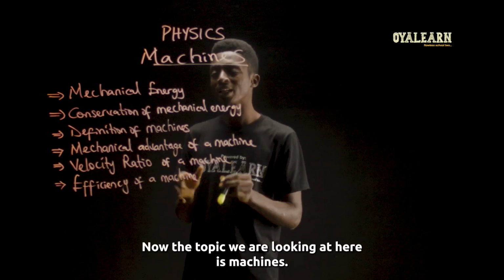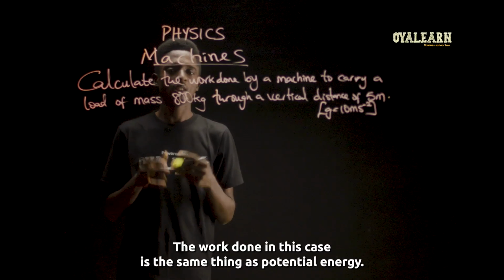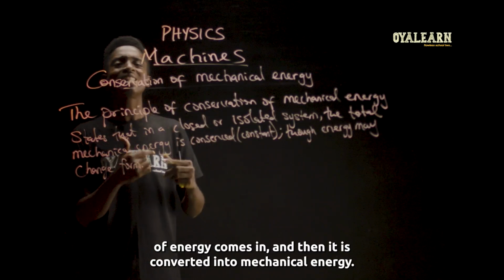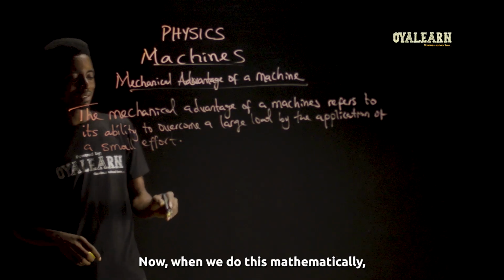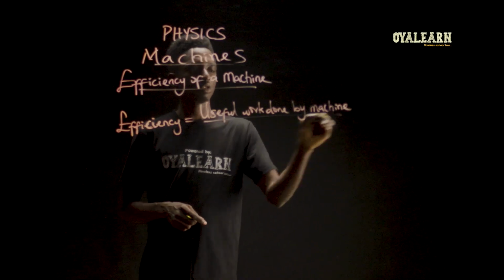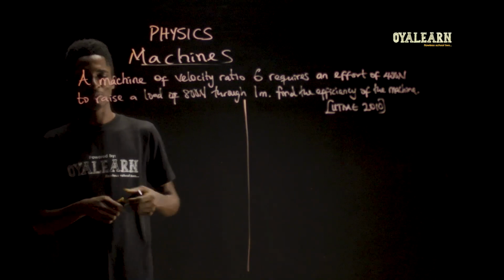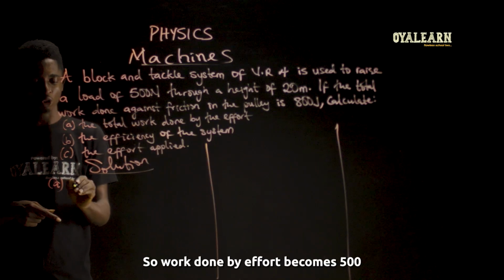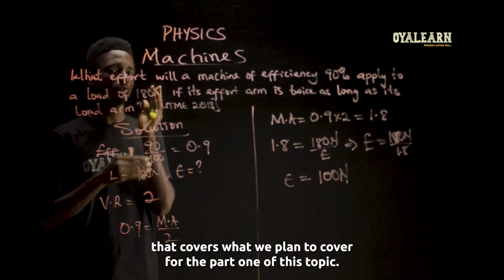SS2 | Physics | Week 9 | Machines.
Welcome to our Grade 11 | SS2 Physics Tutorial 🎓

In this lesson, we introduce you to Machines.

What you'll learn:
Definition of Mechanical Energy.
Conservation of Mechanical energy.
Definition of Machines.
Step-by-step solution to solving problems on the Machine.